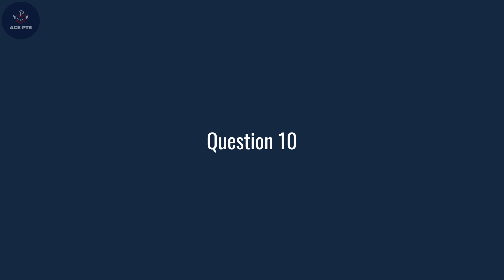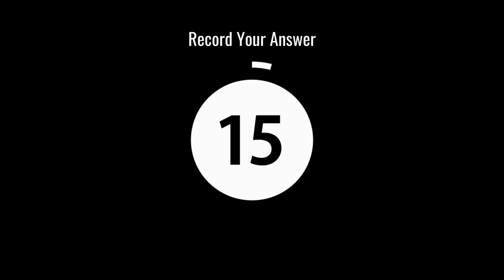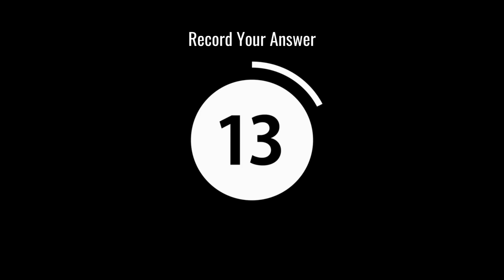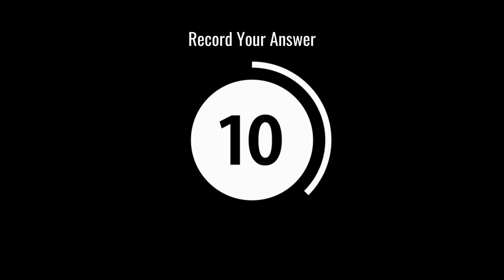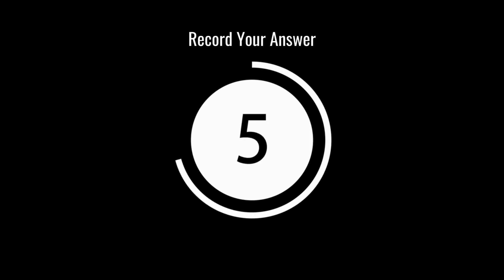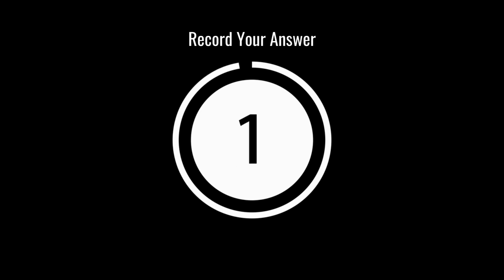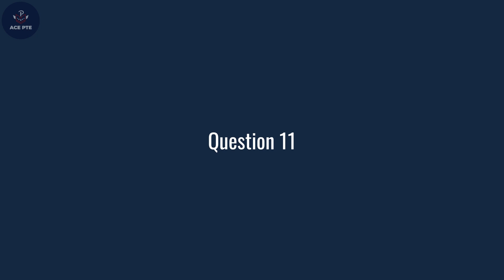PTE Speaking - Repeat Sentence | Prediction File | December 22 - Set 1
PTE পরীক্ষার অন্যতম কঠিন Qustion Types গুলোর একটি হল Repeat Sentence. এই Question Type এ Practice এর কোন বিকল্প নেই। তাই নভেম্বর এবং ডিসেম্বর মাসের “Prediction File” নিয়ে আমাদের ভিডিও সিরিজ এর প্রথম ভিডিও এটি।

সঠিক উত্তর পেতে আপনাদের উত্তরগুলো কমেন্টে লিখে দিন।

কেন 𝐈𝐄𝐋𝐓𝐒 না দিয়ে 𝐏𝐓𝐄 দিবেন?
✅ 𝐏𝐓𝐄 একটি সম্পূর্ণ অটোমেটেড পরীক্ষা
✅ 𝐏𝐓𝐄 তে প্রশ্ন রিপিটেড হয়
✅ 𝐏𝐓𝐄 তে টেম্পলেট ব্যাবহার করে সবচেয়ে কঠিন প্রশ্ন গুলোর উত্তর দেয়া যায়
✅ 𝐏𝐓𝐄 প্রায় সব দেশেই স্টুডেন্ট ভিসার জন্য একটি গ্রহণযোগ্য পরীক্ষা
✅ 𝐏𝐓𝐄 ইউকে, অস্ট্রেলিয়া এবং নিউজিল্যান্ড এর ইমিগ্রেশন এর জন্য গ্রহণযোগ্য
✅ 𝐏𝐓𝐄 পরীক্ষা সপ্তাহে ৬ দিন এ দেয়া যায়
✅ 𝐏𝐓𝐄 পরীক্ষার ফলাফল ২৪ ঘণ্টার মধ্যেই প্রকাশিত হয়

আজই যোগাযোগ করুন
📲 𝟎𝟏𝟖𝟖𝟗 𝟗𝟖𝟐 𝟗𝟏𝟖
🏠 𝐇#𝟔𝟓, 𝐒#𝐁𝟑, 𝐑#𝟏𝟕, 𝐁𝐥𝐨𝐜𝐤 𝐂, 𝐁𝐚𝐧𝐚𝐧𝐢, 𝐃𝐡𝐚𝐤𝐚.